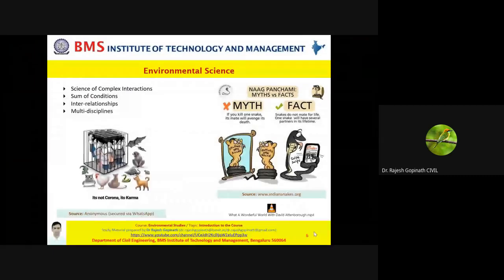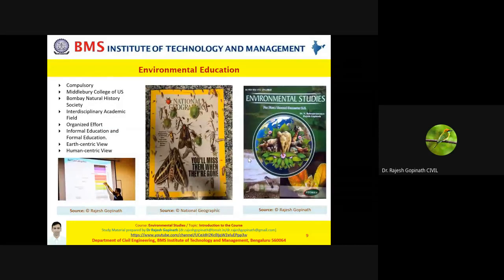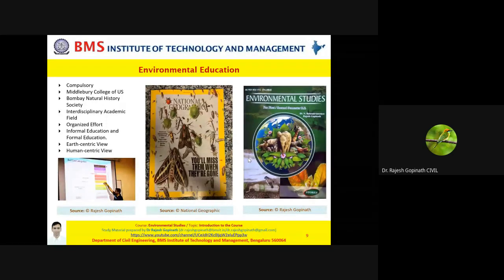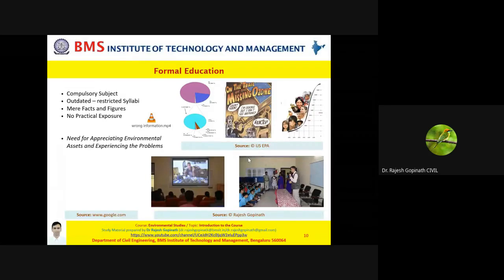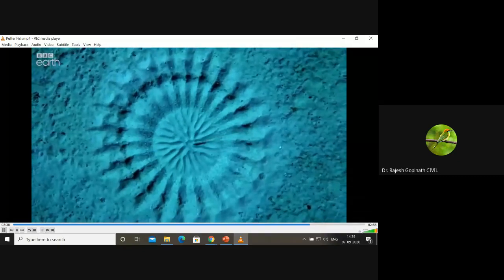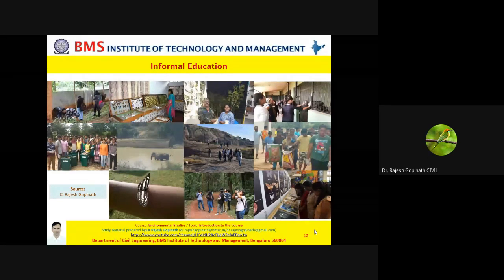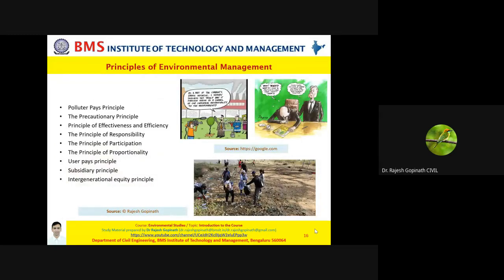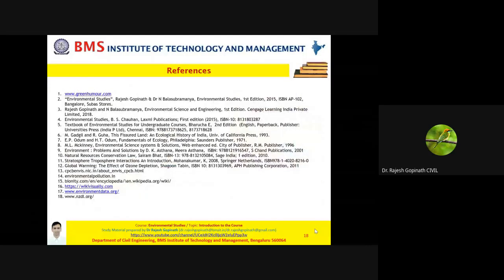BMSIT CIVIL Lecture Dr. Rajesh Gopinath - EVS - Introduction to Course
Lecture: Introduction & Relevance of Course

Course: Environmental Studies
Course Coordinator: Dr Rajesh Gopinath, Department of Civil Engineering, BMS Institute of Technology and Management

Meant for: Students across all Disciplines

Please use earphones for better experience.